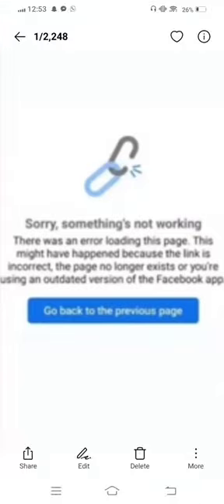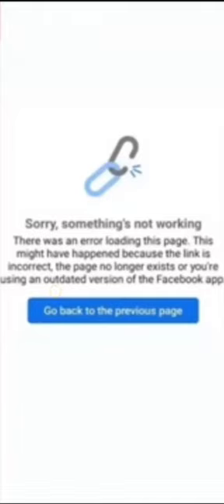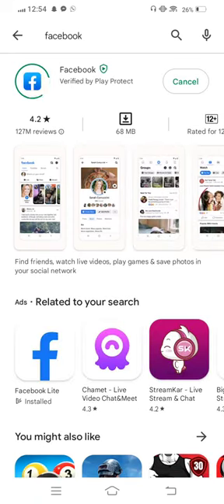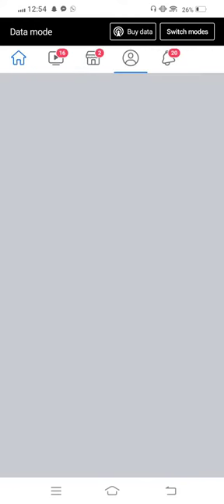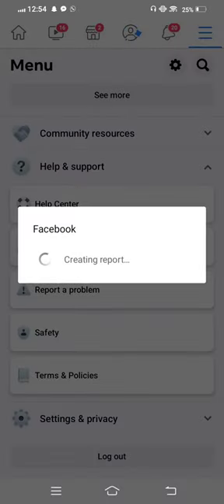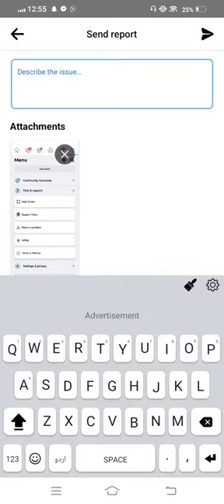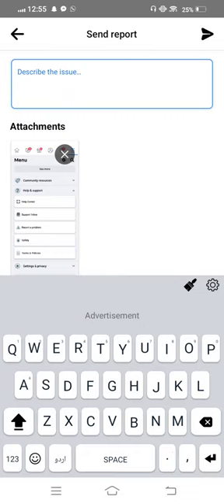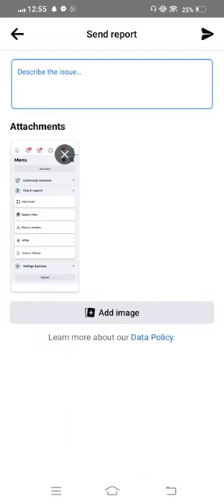Ads On Reels Facebook Setup Nahi Ho Raha Hai | Ads On Reels Sorry Somethings Not Working Problem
Ads on Reels
Sorry, something's not working
There was an error loading this page. This
might have happened because the link is
Go back to the previous page
Your tools
S Stars
ads on reels facebook not working
Ads on Reels
Live Ads
Available
Paid online events
facebook reels monetization
Monetization
Not vet available
Bonuses
5 In-stream Ads
Facebook Biggest Update: Ads on reels setup ka option
kaise laye | facebook reels monetization
facebook ads on reels setup nahi ho raha hai
Hello friends is video me aap sabhi ko bataya hu ki agar
aapke bhi Facebook Monetization tools me ads on reels ka
option show ho raha hai lekin jaise hi aap ads on reels par
click karte hai to aapko sorry somethings not working aa
raha hai to kaise is problem ko solve kar sakte hai
ads on reels option aagay hai lekin setup nahi ho raha hai
ads on reels sorry somethings not working problem solve
ads on reels go to the back previous page problem
Set up,
Ads on Reels
ads on reels facebook not showing
ads on reels facebook
facebook ads on reels
facebook reels se paise kaise kamaye
facebook monetization 2023
how to monetize facebook reels
how to get ads on reels facebook
ad on reels facebook
Your tools
ads on reels
S Stars
fb reels monetization
Ads on Reels
Live Ads
Available
Monetization
ads on reels facebook monetization facebook ads on reels
not showing
Paid online events
facebook se paise kaise kamaye facebook reels ads
monetization
Not vet available
Bonuses
5 In-stream Ads
facebook reels monetization kaise kare facebook par ads on
reels kaise kare
Set up,
Ads on Reels
showing
facebook reels
facebook monetization
facebook reels monetization eligibility
facebook reels viral kaise kare
in stream ads facebook monetization
Your tools
facebook ads on reels enable kaise kare
S Stars
facebook page reels monetization facebook ads on reels
option not showing ads on reels facebook option not
facebook profile se paise kaise kamaye
Ads on Reels
Live Ads
facebook page monetization
Available
Monetization
Paid online events
how to viral reels on facebook reels monetization facebook
Not vet available
Bonuses
facebook ads facebook ads se paise kaise kamaye
how to earn money from facebook reels how to viral
facebook reels
Ads on Reels
facebook ads on reels enatble kaise kare
facebook page monetization
how to enable ads on facebook reels
S Stars
Ads on Reels
Live Ads
Available
facebook reels
Monetization
Paid online events
Not vet available
Bonuses
facebook profile me ads on reels option kaise kare facebook
page se paise kaise kamaye reels ads facebook
Set up,